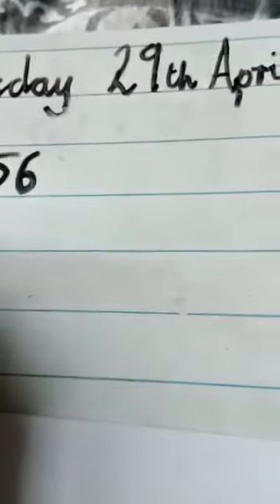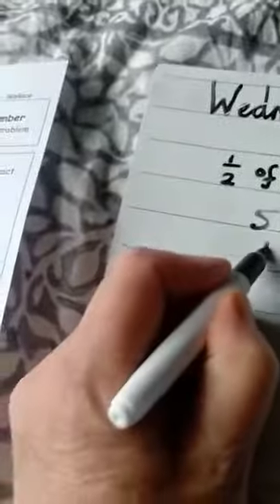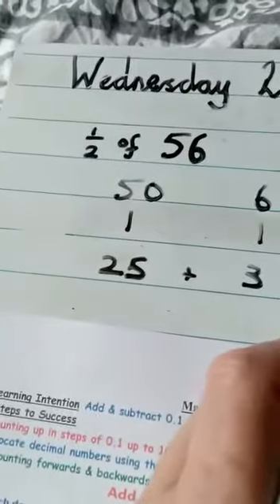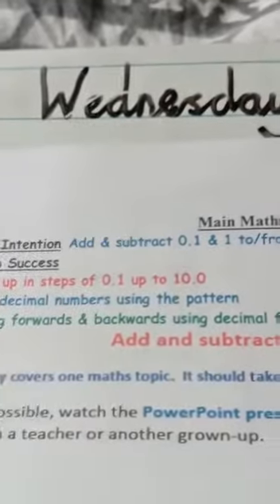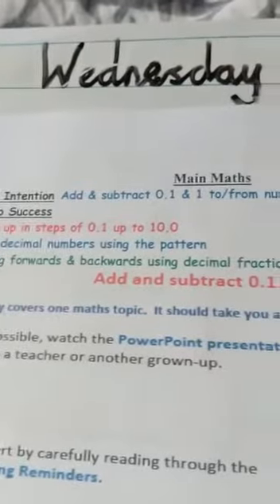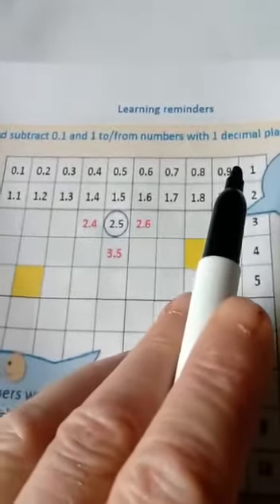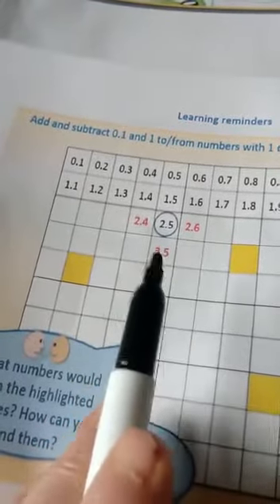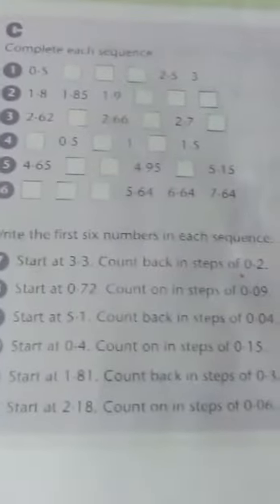Class 4 Maths Wednesday 29 April